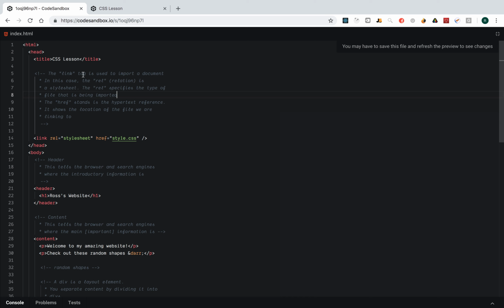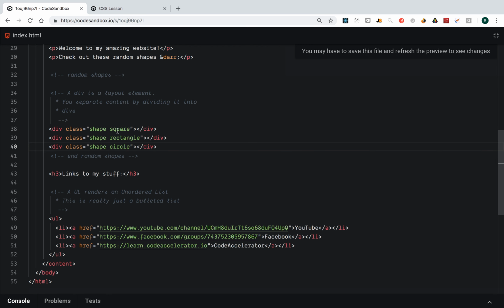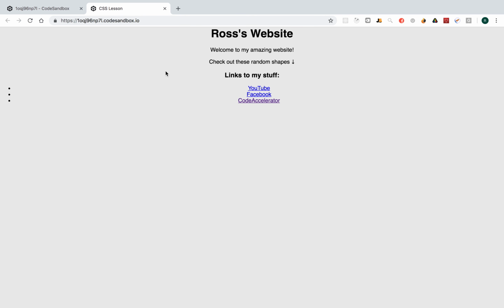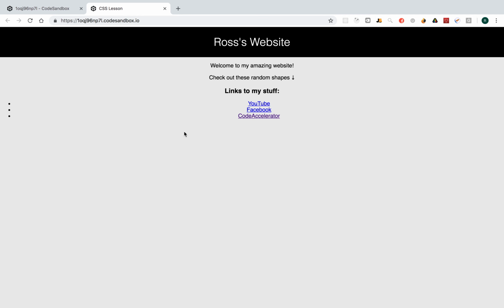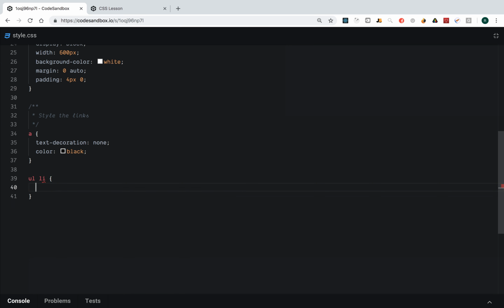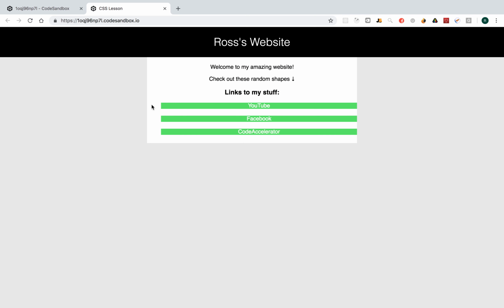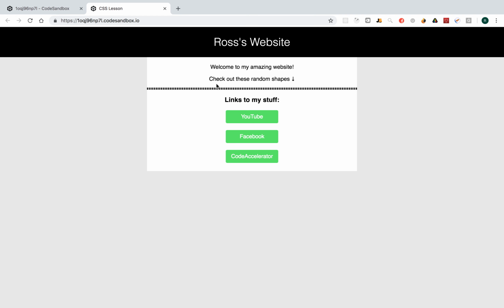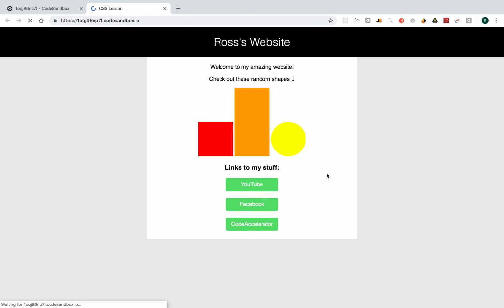Learn CSS in 30 Minutes!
I am a professional software developer and I will teach you to build websites and web apps in a value-packed 3-day course! Learn to code in minutes with my powerful, actionable lessons.

I will teach you HTML, CSS and JavaScript over the next 3 days! All you need is access to a web browser.